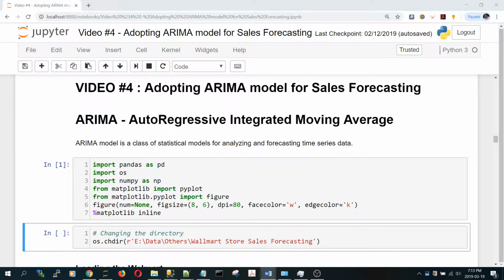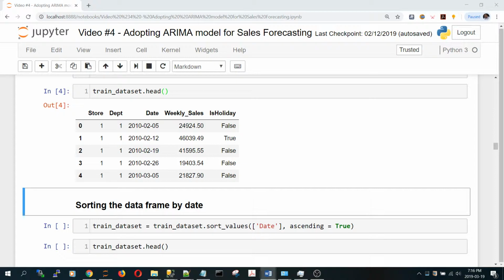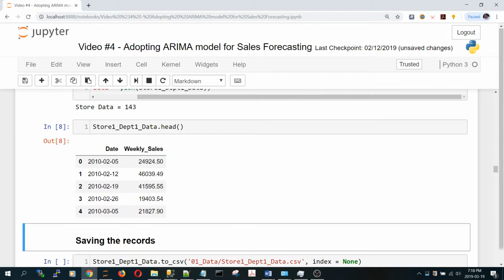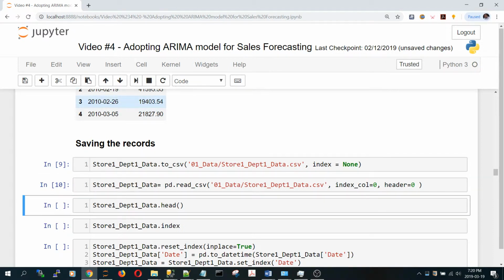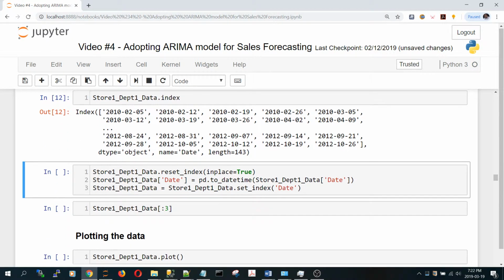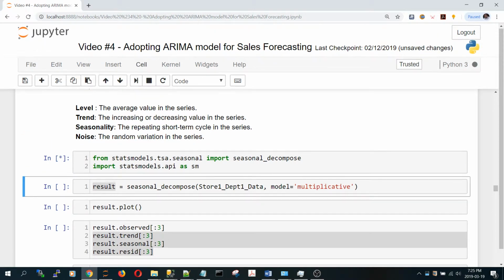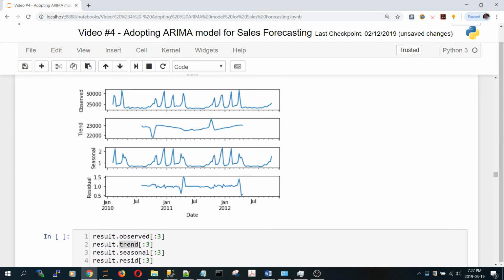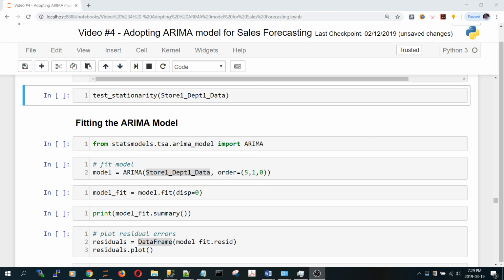Adopting ARIMA model for Sales Forecasting- S1: Video4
Adopting ARIMA model for Sales Forecasting